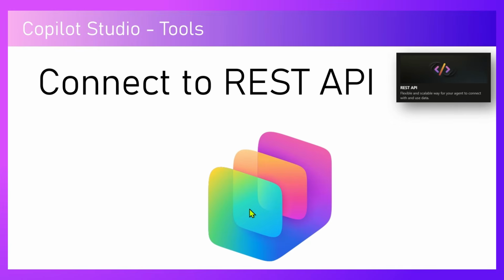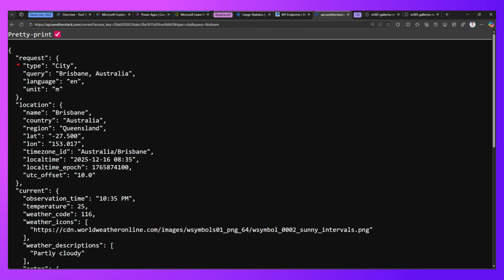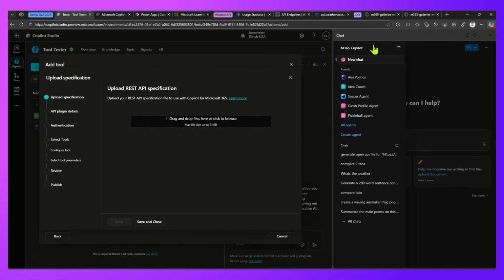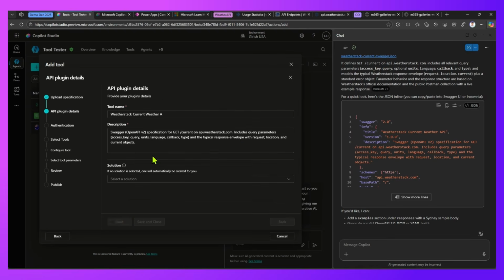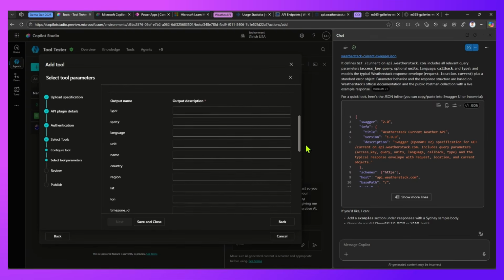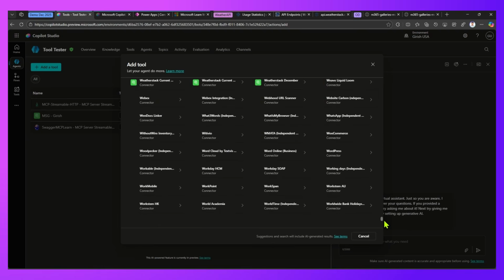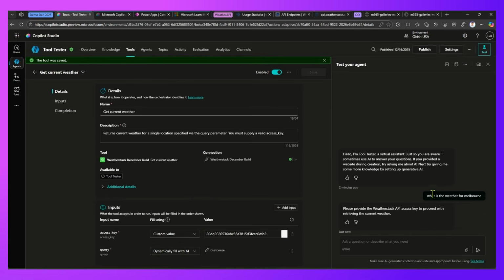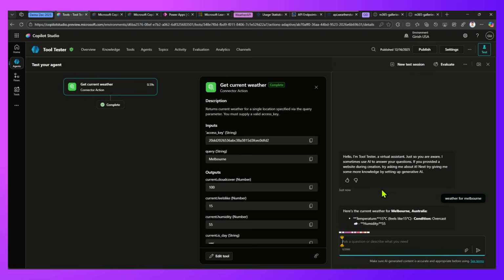Getting External Data into Your Copilot Studio Agent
This video shows you how to connect to Tool (REST API) in Microsoft Copilot Studio while building your agents.

Girish Uppal explains about the interface point which allows you to connect to REST API services to source content for your agent built in Microsoft Copilot Studio.